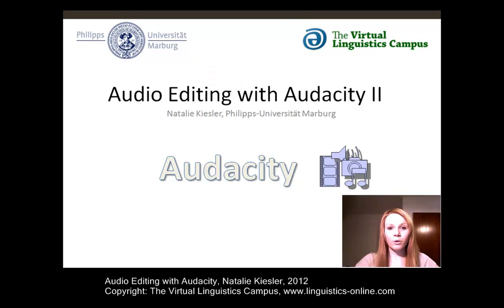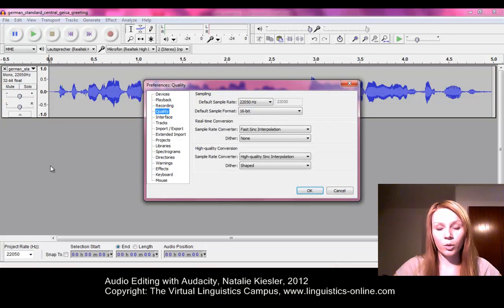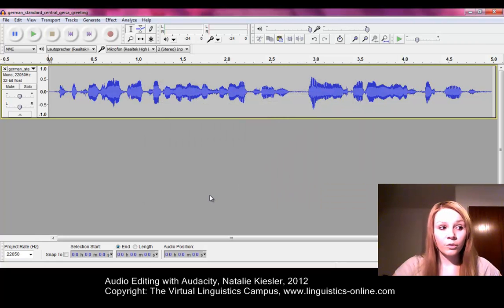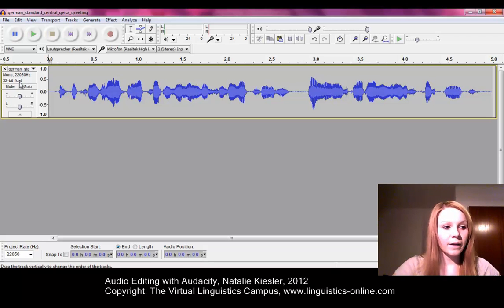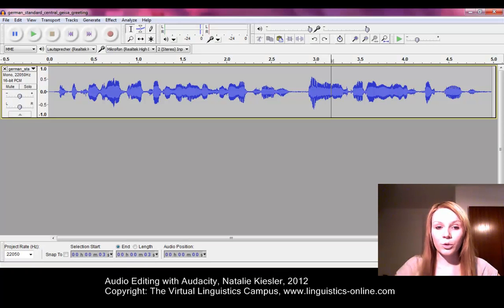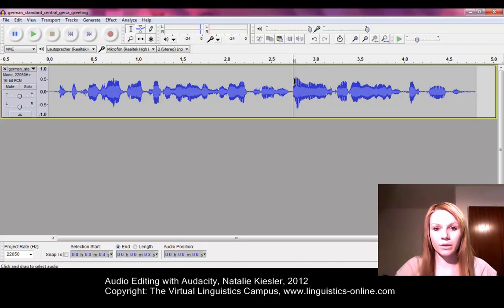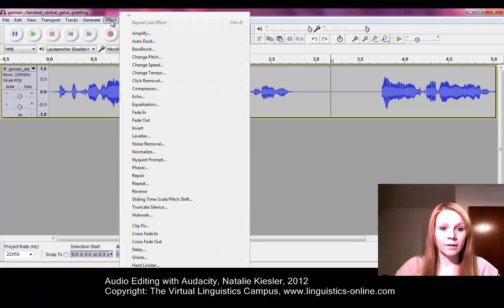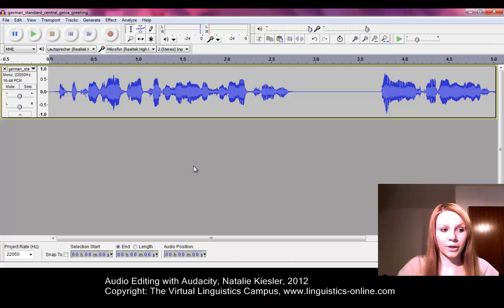Multimedia on the Web - Audacity - Sound Editing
This screencast discusses the principles of editing and manipulating audio files for the web using the free audio editing tool Audacity.